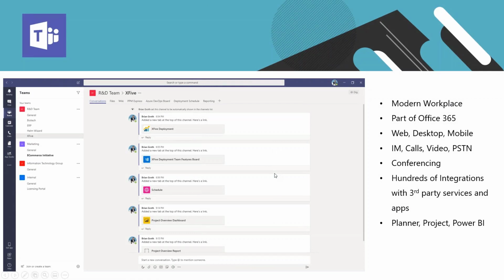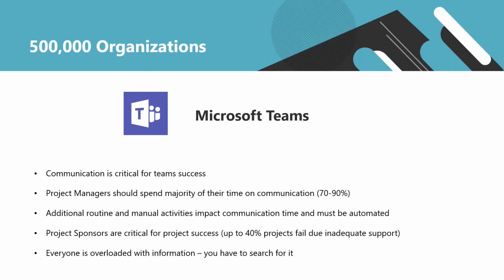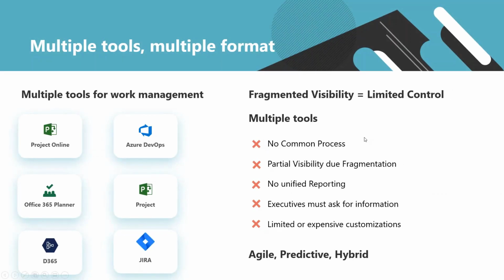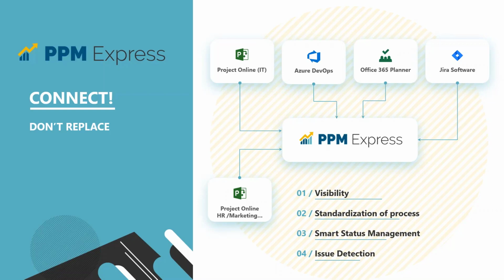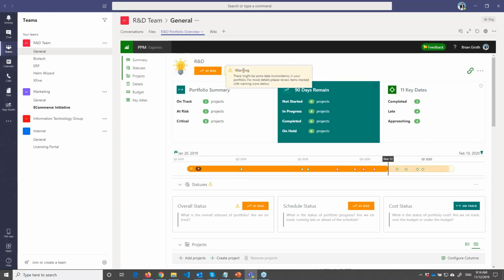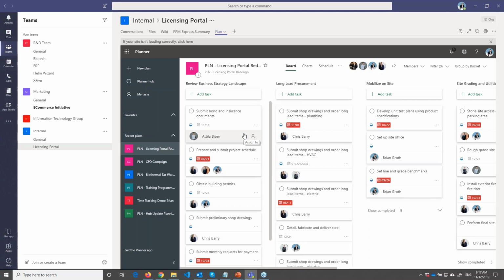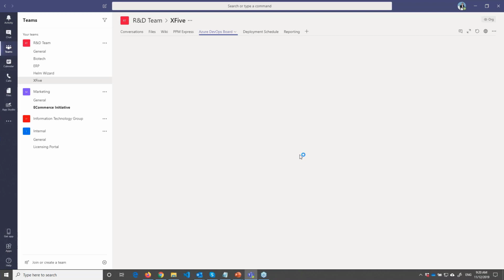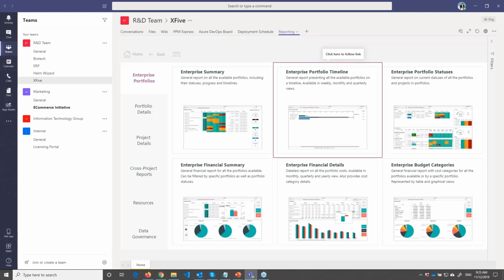Project & Portfolio Status Reporting in Microsoft Teams | Webinar | PPM Express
In this webinar, we are going to explain how to utilize PPM Express and its new application for Microsoft Teams to enhance your productivity with the ability to check statuses and receive project updates 'on the wing' via additional tab of your Teams channel, including the ability to navigate around projects and portfolios, edit and create projects and resources, configure connections, etc.

You will learn how to use Microsoft Teams to:

- see all the needed insights about your projects and portfolios, including statuses and milestones;
- determine which projects are on track, and which are late.